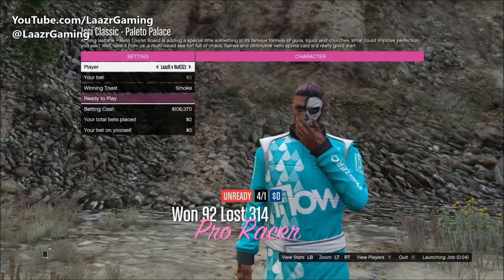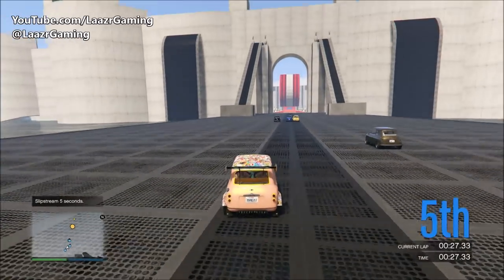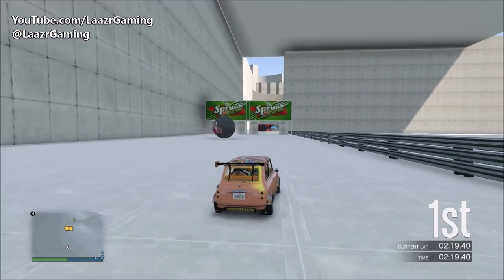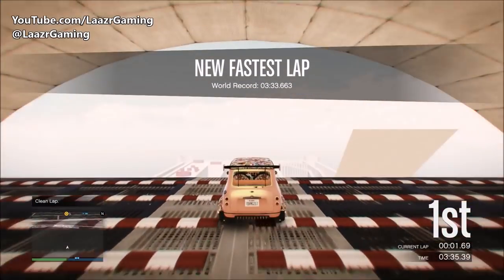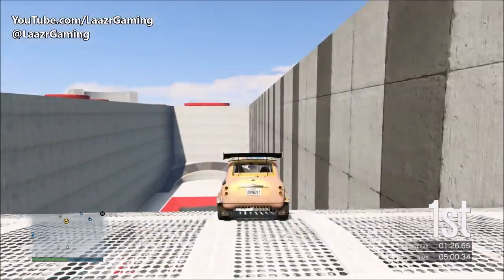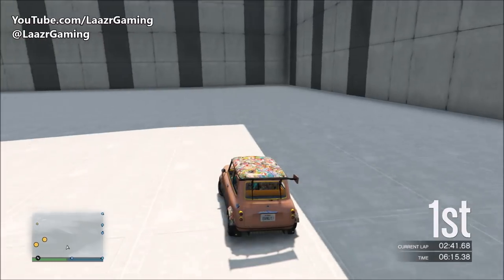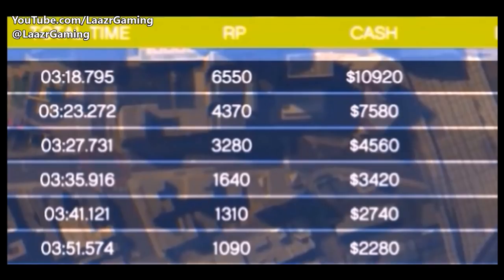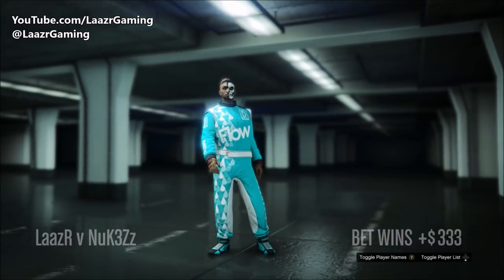GTA 5 Online - Ultimate "RACING" Money Guide - How To Make Most MONEY SOLO In GTA 5 Online New Races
LaazrGaming Presents A Brand "NEW" LEGIT Grand Theft Auto V Online UNLIMITED Money Guide/Method. In this video I will be showing you an epic gta 5 online unlimited money method and guide on how to make make the most amount of money from the new weeny classic races added in to gta v online 2 days ago! This is not a "GTA 5 Money Glitch". This method is working after Patches 1.43 for Next Gen ps4 / Xbox one, PC.